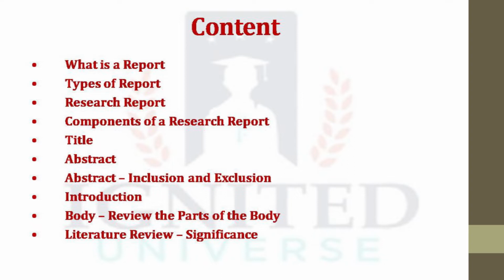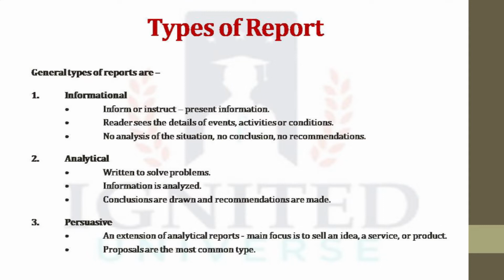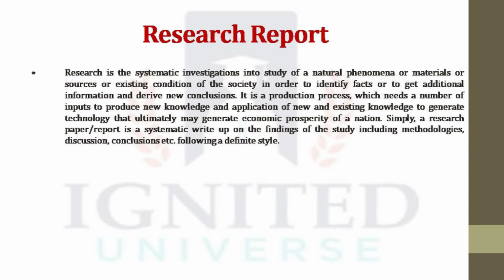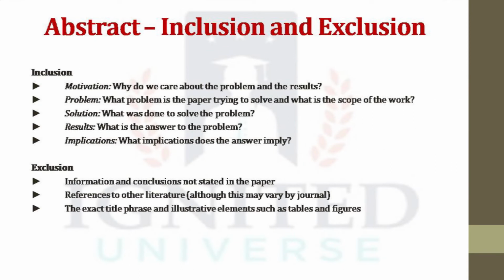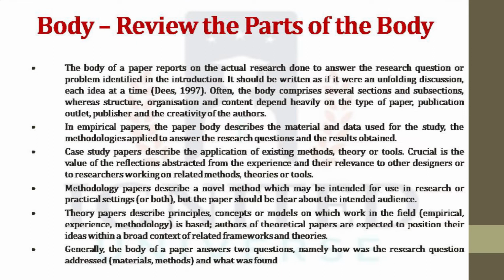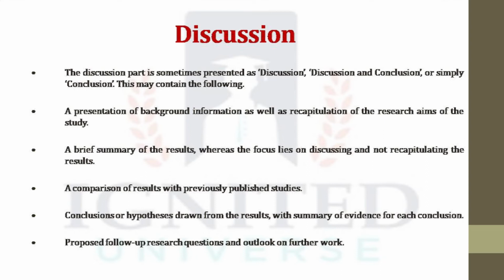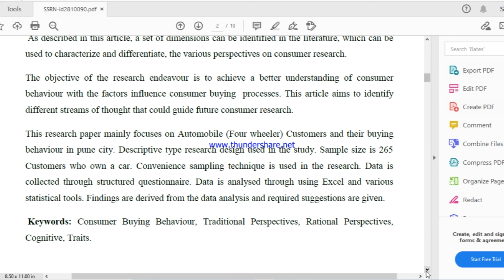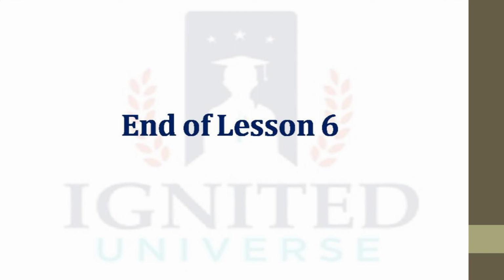Research methodology || paper writing and report generation || Lesson-6